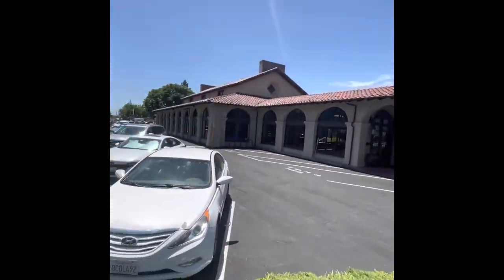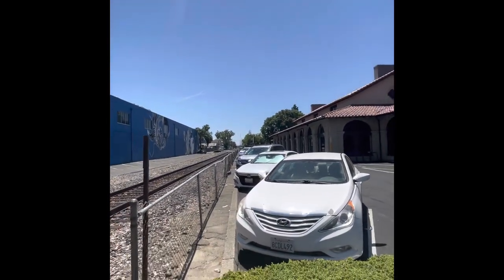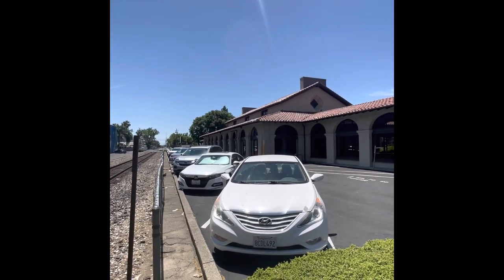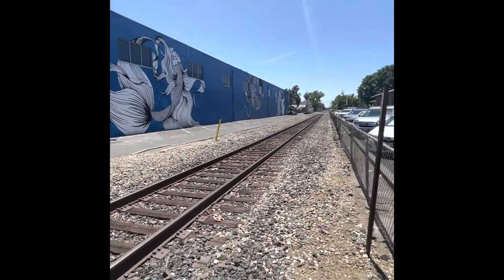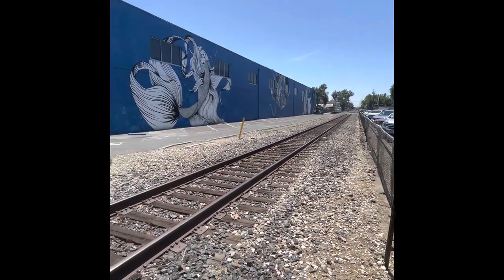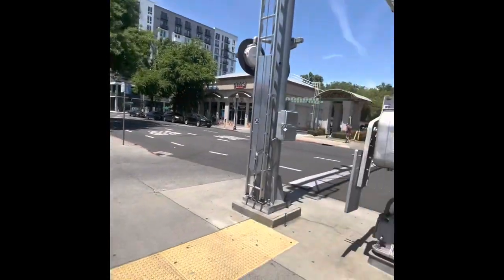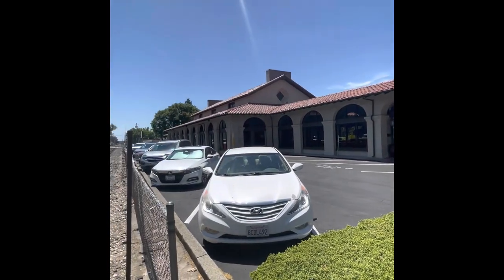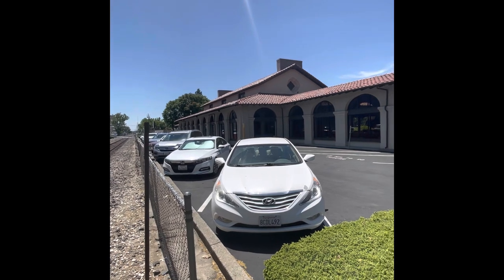Western Pacific Raliroad Depot Sacramento - Built in 1910. Closed in 1970.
Historic train depots California